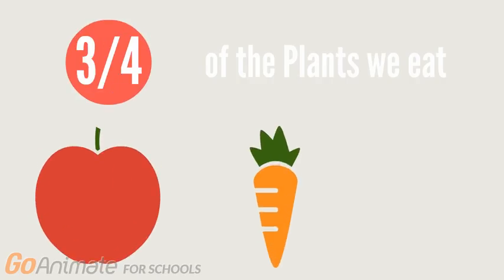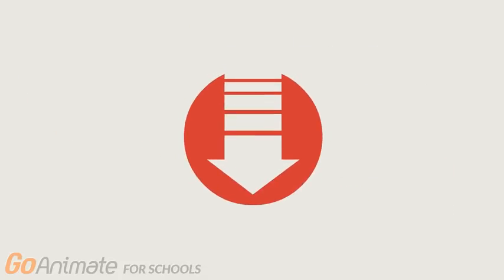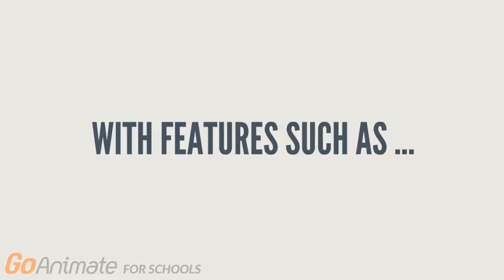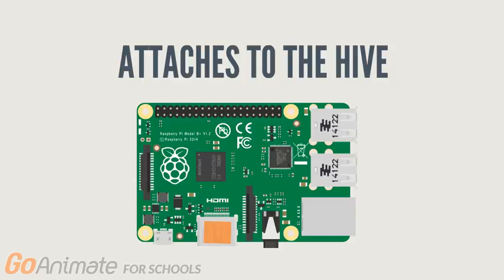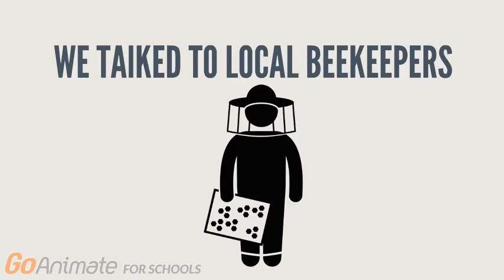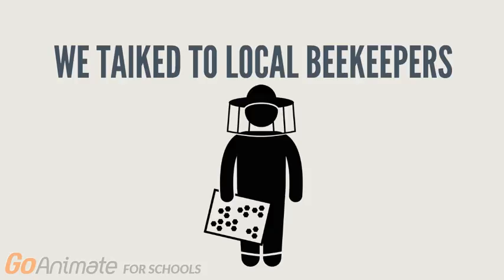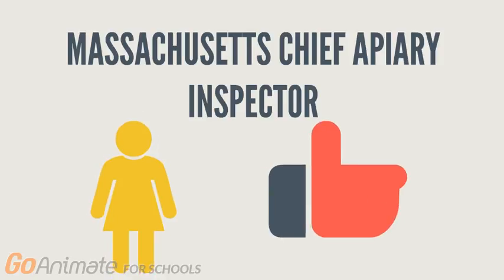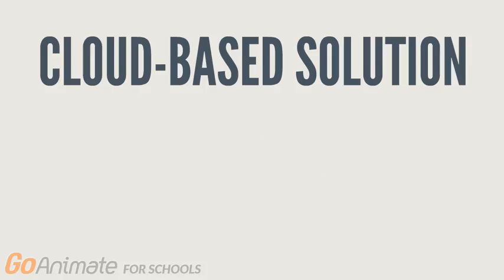2017 Team HiveSwarm Technovation Video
This video is our pitch video for the HiveSwarm app which enables beekeepers to record and analyze the data from their beehives. This gives them easy access to curated insights about the health of their bees. Data is carefully secured, with insights only trackable by the user. The app's analytics ability provides curated charts and graphs to beekeepers.
This way, problems such as CCD are easily detected, allowing the bees to be well cared for.
We have also incorporated a Raspberry Pi that beekeepers can install onto their hives, so that data about the bees is entered automatically.